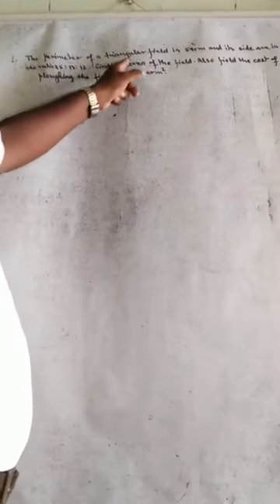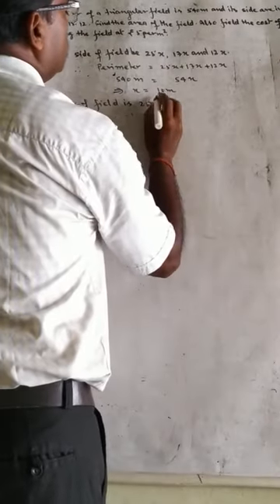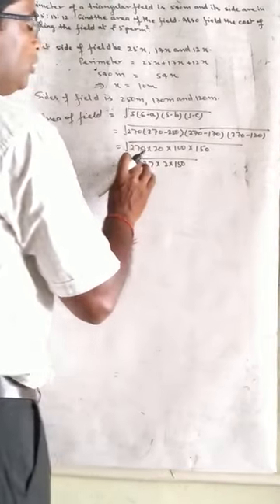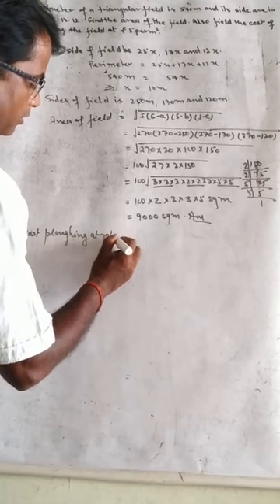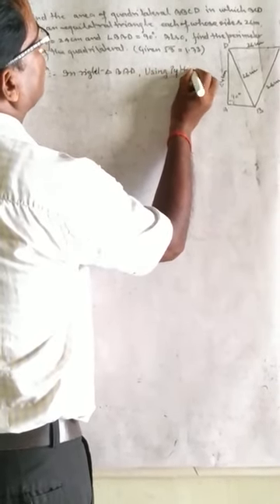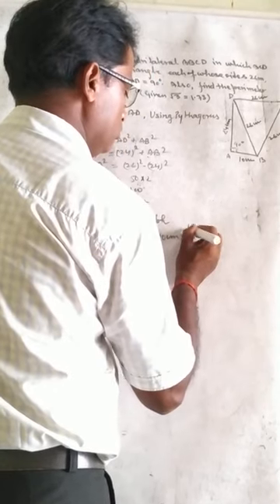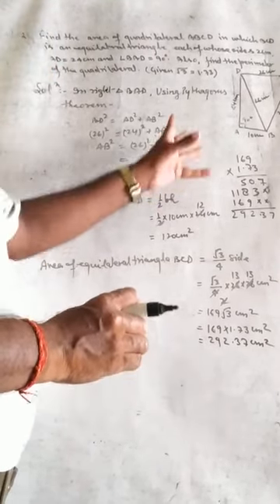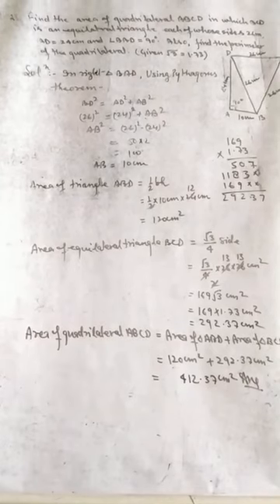Class -9th: MATHS... HERON'S FORMULA (Part-2)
Based on NCERT Text book